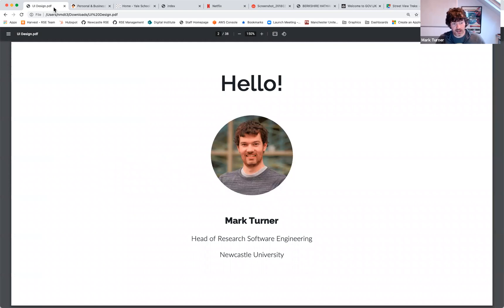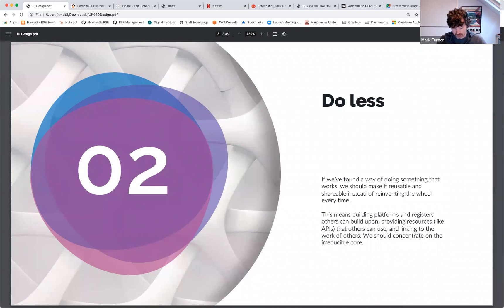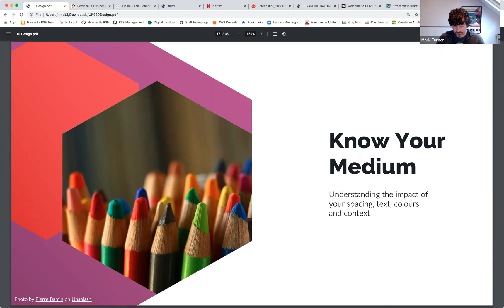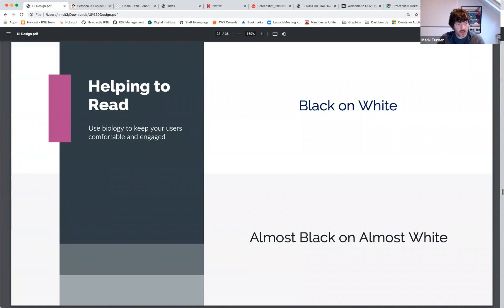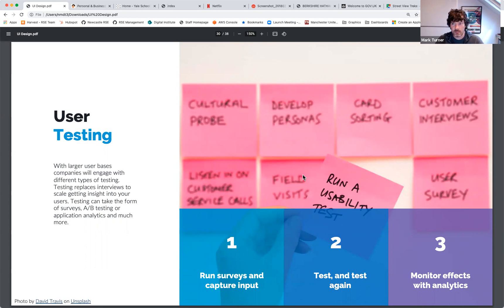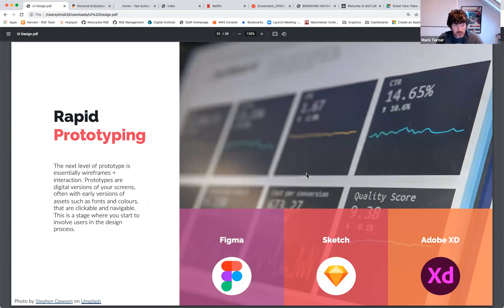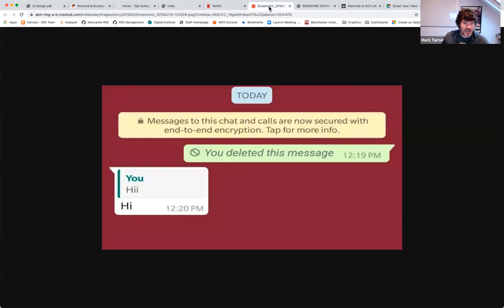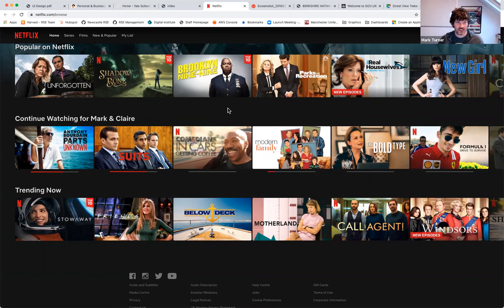UI Design, by Mark Turner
As RSEs we’re always writing code, testing code and writing documentation about that code. However, every so often we have to build something that has a user interface. All of a sudden you’re not just a programmer and a database engineer but a UI/UX designer too. For those who find the world of UI/UX design a little challenging, this talk will introduce simple core concepts that form the basis of a well-designed, useful, maybe even aesthetically pleasing user interfaces. These concepts are transferable across programming languages, the web and even onto printed materials and slide decks. Hopefully by picking up a few tips of what to do, and what not to do, everyone’s user interfaces will be a little easier to use, and maybe even a little better to look at.